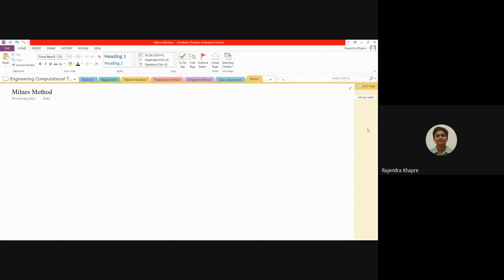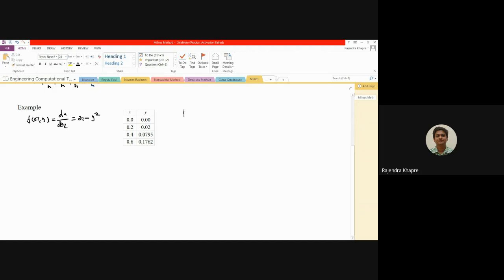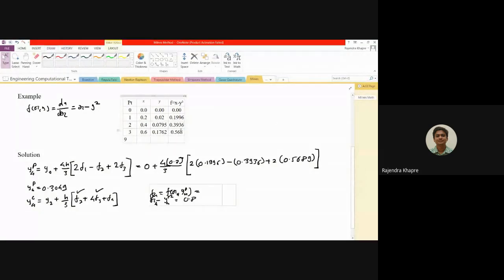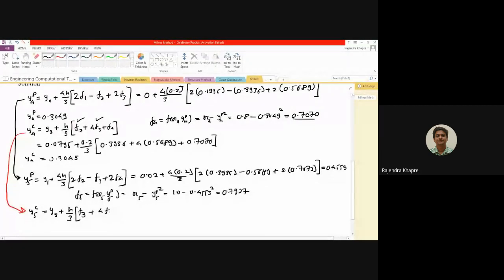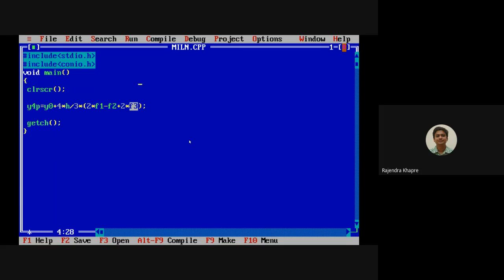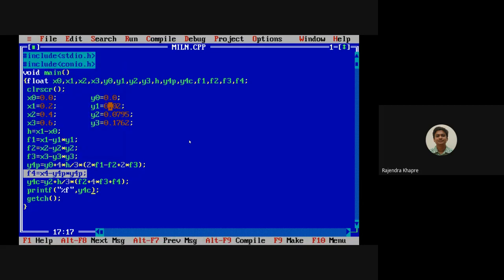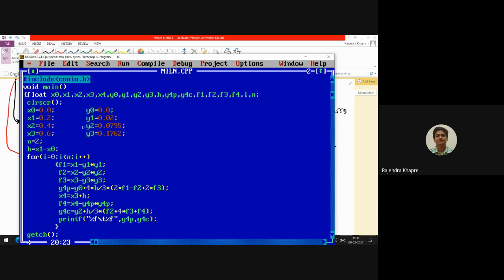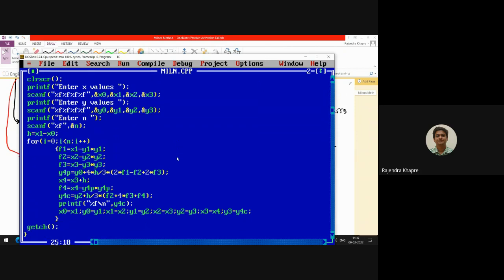Milnes Method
This video demonstrates solution of ordinary differential equation using Milne's method. It also demonstrates development of computer program using 'C' language for Milne's method